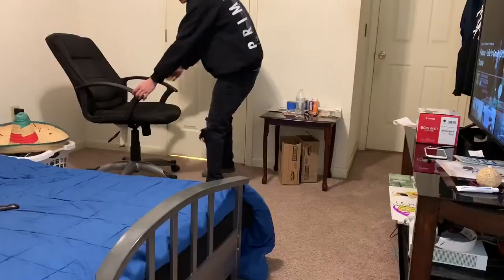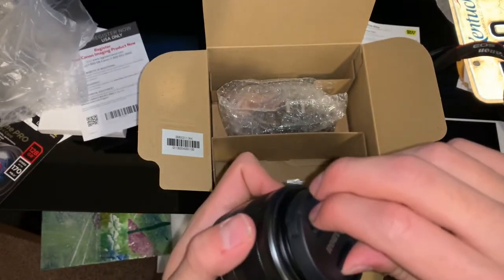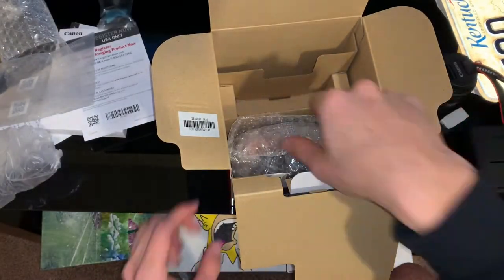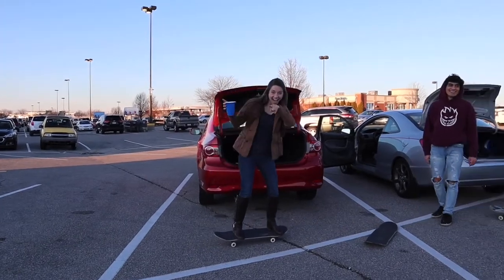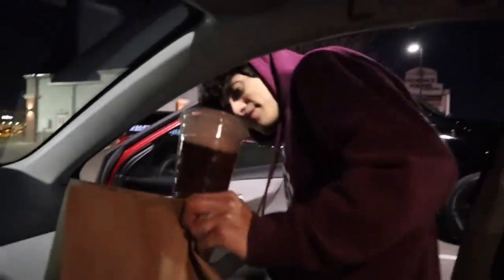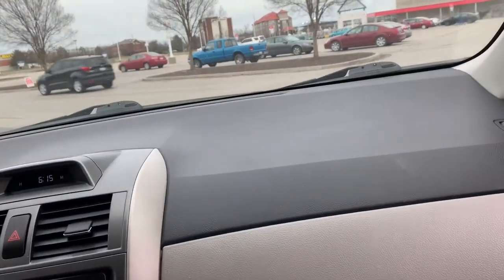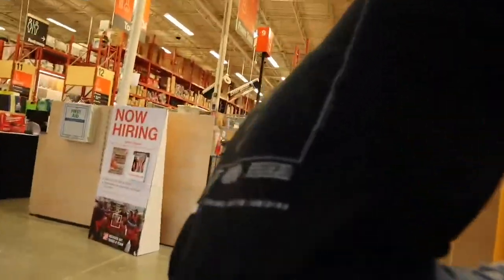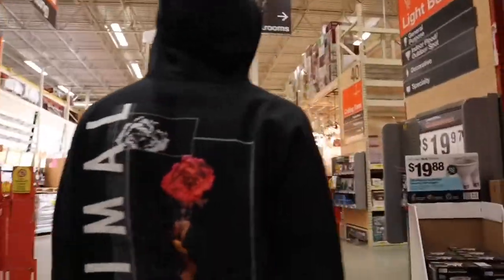Got A New Camera!!!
I bought a new camera and went skateboarding.  After we went to look for hand sanitizer but we couldn’t find any.

Go check out their Paiges for more music!!!